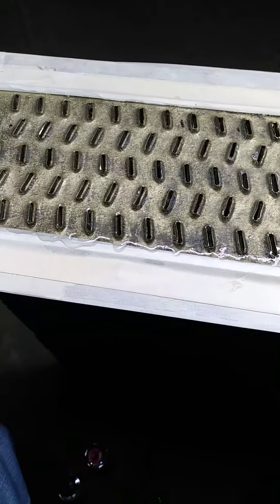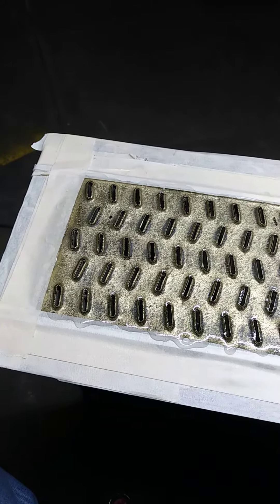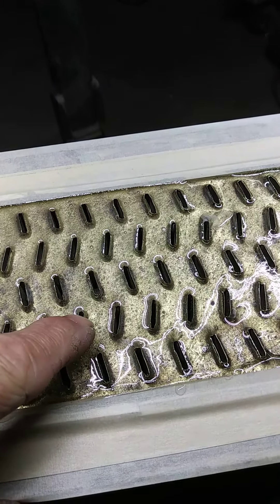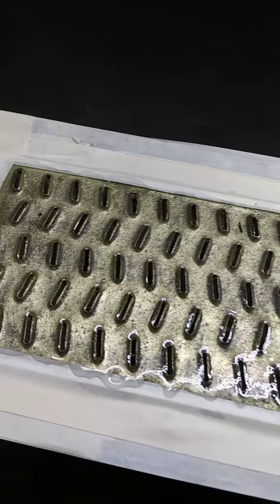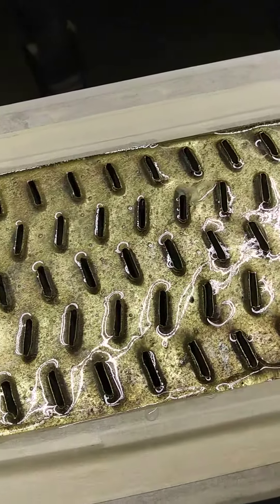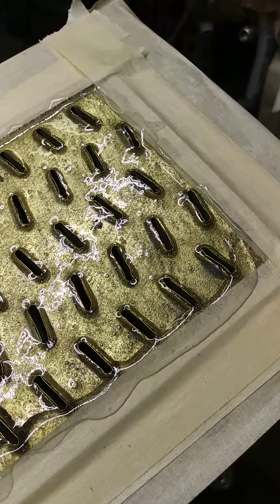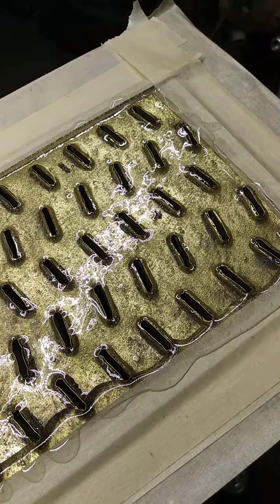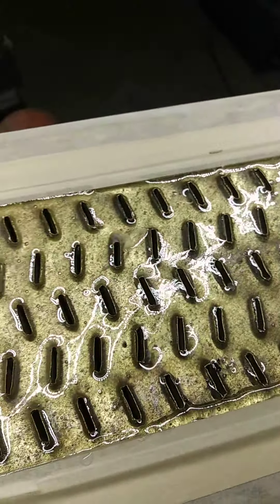radiator epoxy fixing